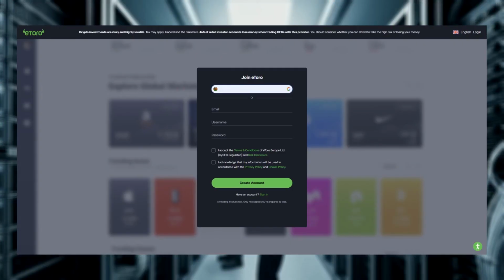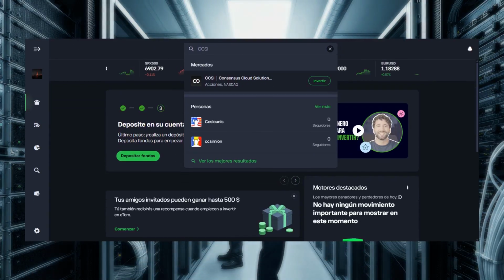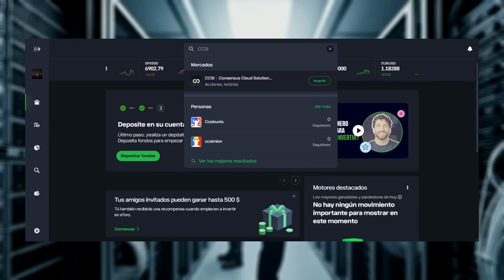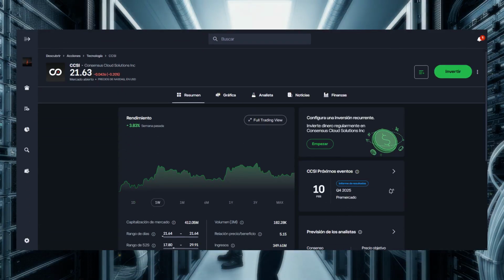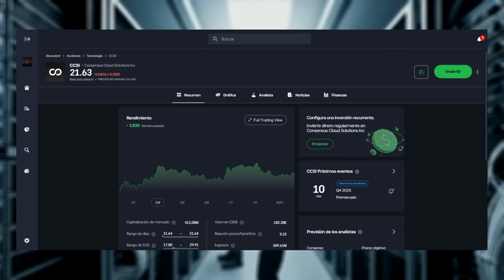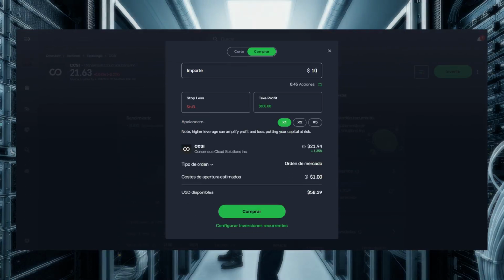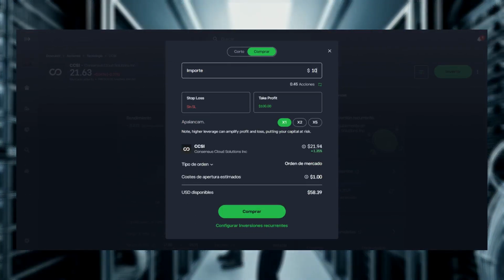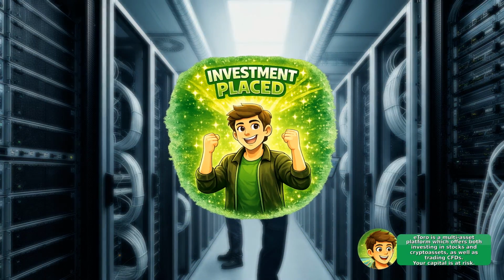How to Invest in Consensus Cloud Solutions Inc (CCSI) Step by Step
Educational walkthrough showing how to buy shares of Consensus Cloud Solutions Inc (CCSI) using a retail broker.

Consensus Cloud Solutions Inc is a company listed on the NASDAQ under the ticker CCSI. This short guide explains the basic steps to locate and buy the company’s stock using a broker, with neutral, educational commentary only. You will see how to register with a broker, find the ticker CCSI, check the stock page for basic company information and a price chart, and place a buy order.

Step summary:
1) Open an account with a regulated broker and complete verification.
2) Use the broker search and enter the ticker CCSI to find the correct listing on NASDAQ.
3) Review the company summary and price chart to confirm you have the correct stock.
4) Select an amount to buy, review the order, and confirm or schedule the trade.